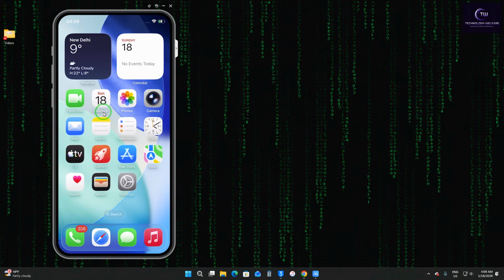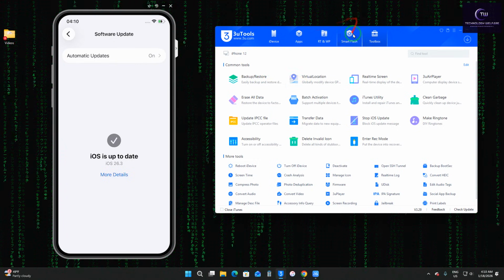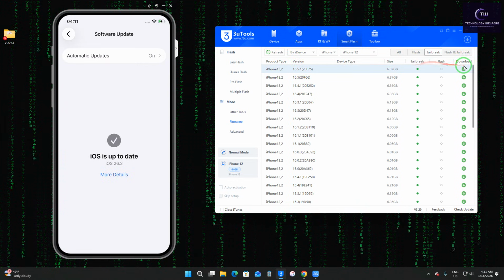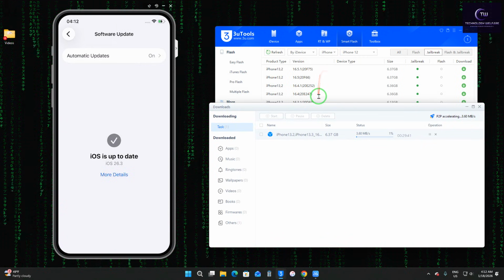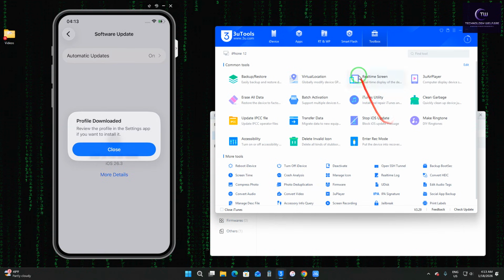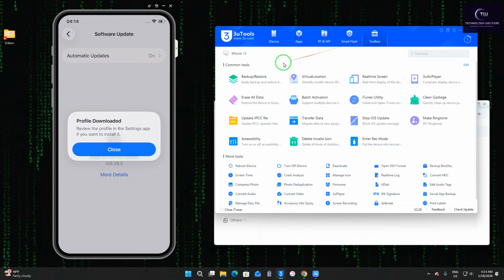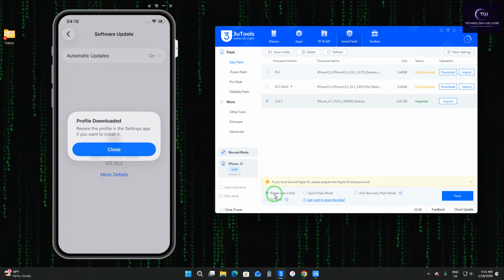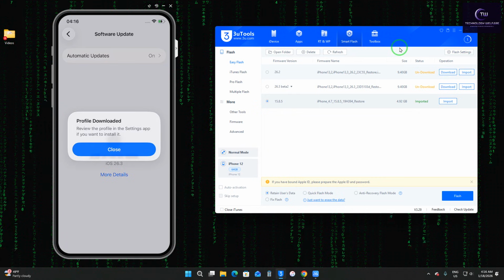🚨 Downgrade ANY iOS Version (Signed & Unsigned) on iPhone Without Data Loss!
In this video, I’ll show you how to downgrade iOS on iPhone step by step, whether the iOS version is SIGNED or UNSIGNED, without losing your data. This method works for users who updated by mistake, are facing bugs, battery drain, performance issues, or app incompatibility after a new iOS update.

✅ Works with signed & unsigned iOS firmware
✅ Safe & reversible method
✅ Compatible with most iPhone models
✅ Beginner-friendly tutorial

If your iPhone is running slow after updating to the latest iOS, or you want to go back to a more stable version, this guide will help you downgrade safely and correctly. Just follow every step carefully and don’t skip any part of the video.

⚠️ Important:

Make sure your iPhone battery is charged

Use the original cable

Follow the steps exactly as shown

👉 Watch till the end to avoid errors during the downgrade process.

downgrade iOS without data loss, downgrade unsigned iOS, downgrade signed iOS, iOS downgrade iPhone, how to downgrade iOS safely, iPhone iOS downgrade guide, iOS rollback without losing data, downgrade any iOS version

⏱ Timestamps

00:00 Intro
00:30 Why Downgrade iOS
01:10 Requirements
02:00 Signed vs Unsigned iOS Explained
03:10 Downgrade Steps
07:30 Common Errors & Fix